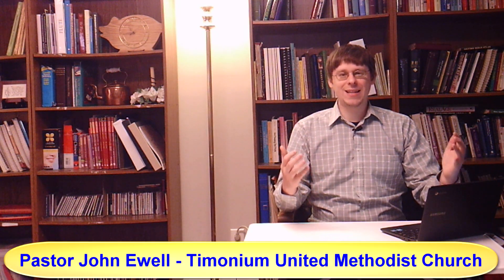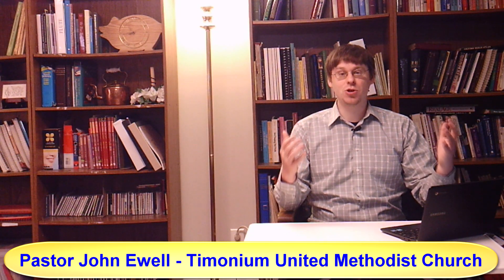Call to Worship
Pastor John's Call to Worship for October 18